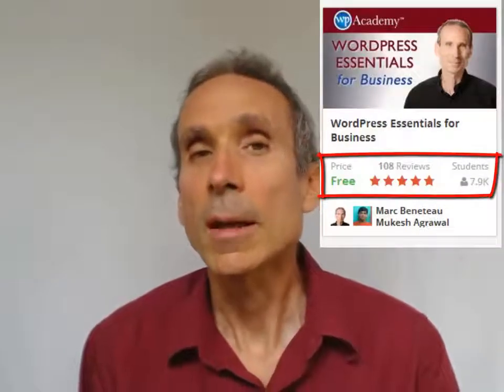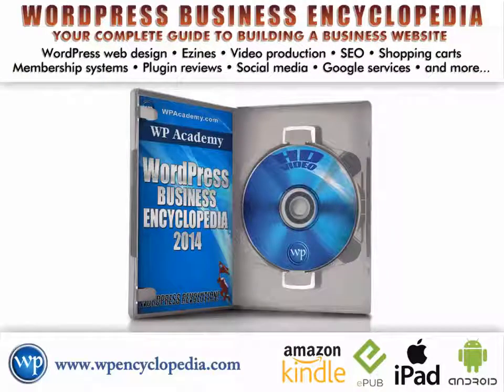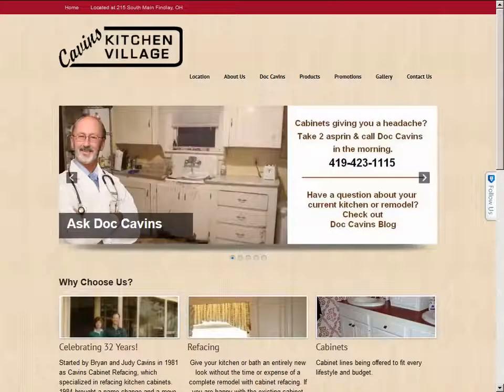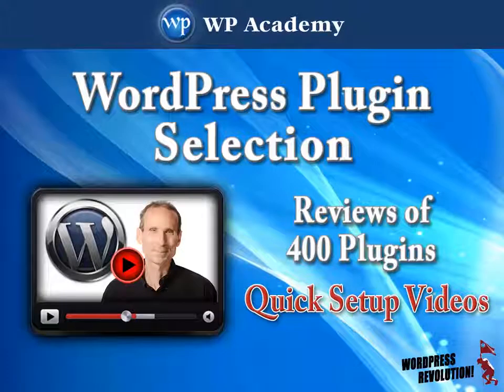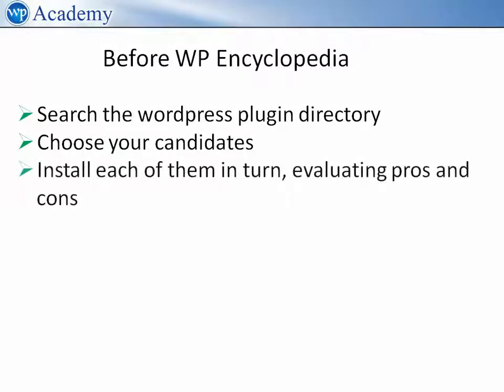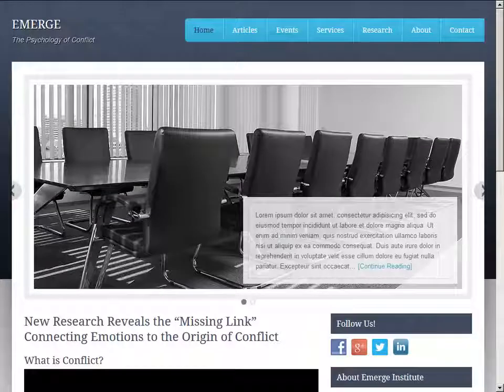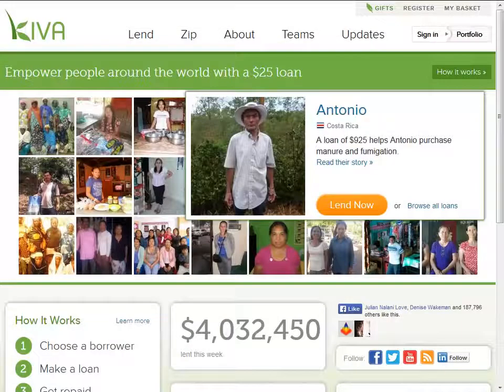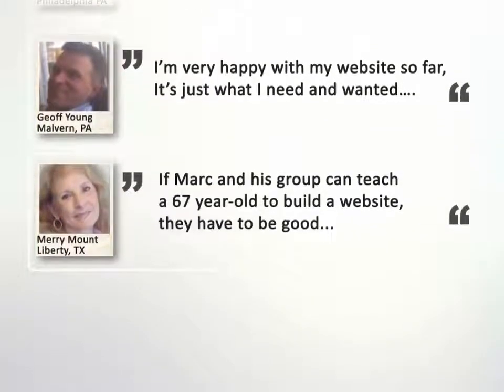WordPress Essentials for Business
In this article I'm going to help you get started on your first WordPress Website. Before we do that, let me explain what WordPress can do for you... If you don't know what a content management system is (CMS), it is the ability to manage your own content without the need of editing files. Quite simply, it's the best thing to ever happen to the way we manage our content. There are hundreds of thousands of websites on the web using WordPress as its content management system, and after I get done with you, you'll have your very own too.

Let's first get past the whole idea of hiring a web designer, because you don't need one for this! The best things in life are free, as they say; knowledge is free and lucky for you, WordPress is free too. The first things you need to do are to visit WordPress's website, and download the latest version of WordPress. The download will be a ZIP archive; it will most likely be around two megabytes in size. Remember, it doesn't install on your computer; it installs on your web host, and I'll explain next what a web host is, so for now all you want to do is download it.

Next you will need to get hosting for your website. I would recommend something from Godaddy or 1and1 because they have good customer service and give you a free domain or free hosting with the purchase of one or the other. Make sure you get PHP Linux shared hosting, because WordPress is written in a scripting language known as PHP. Once you have your hosting, and they've told you how to upload your files (FTP), then you should proceed to setting up a MySQL database, so WordPress can store all of your content.